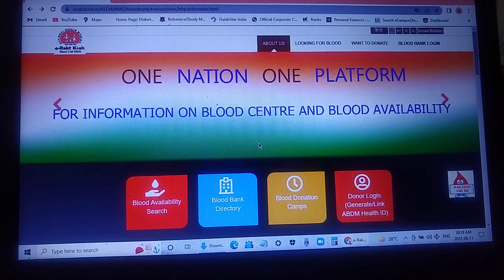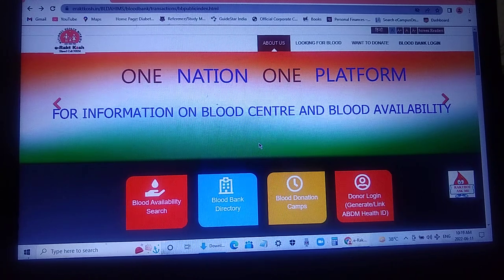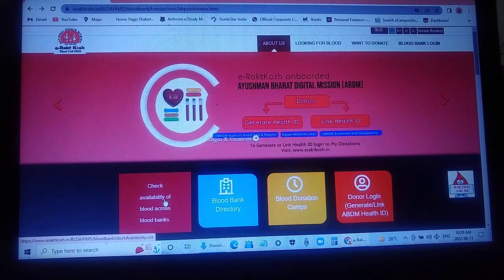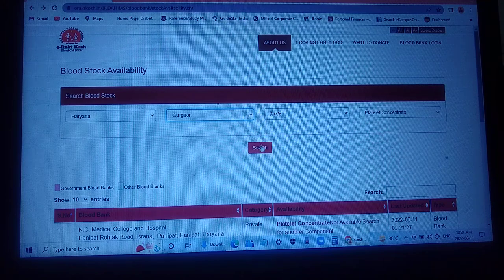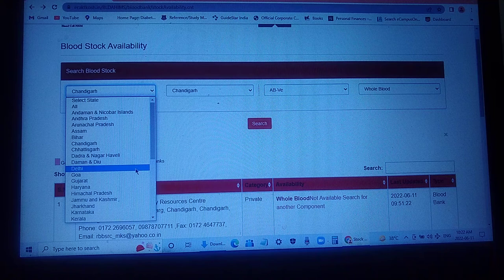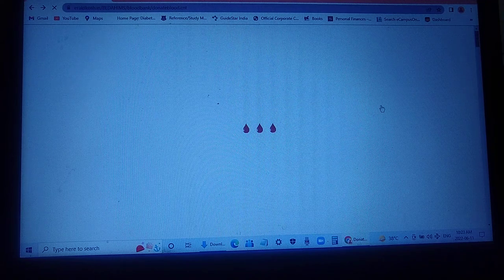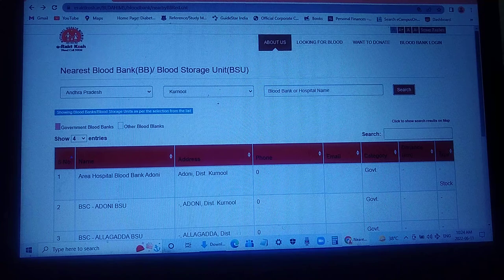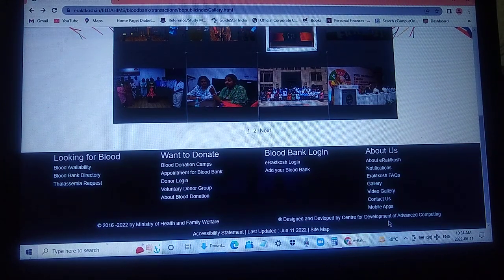eRaktkosh Centralized Blood Bank Management System